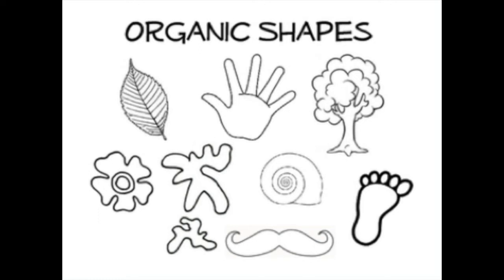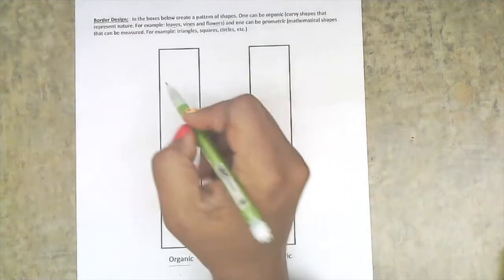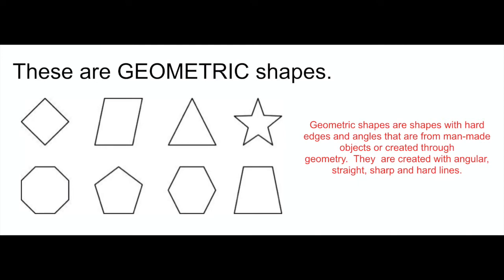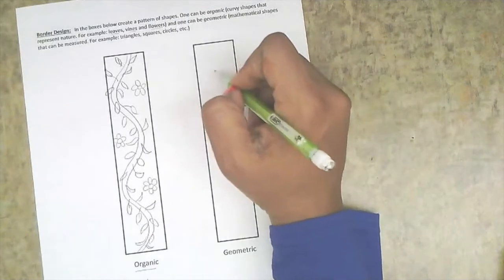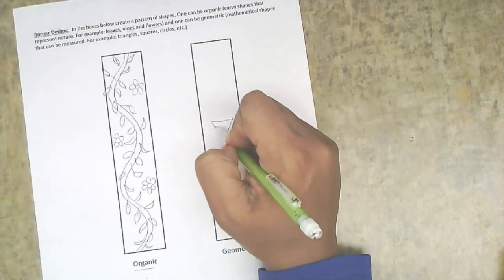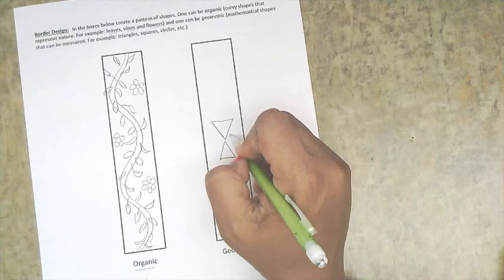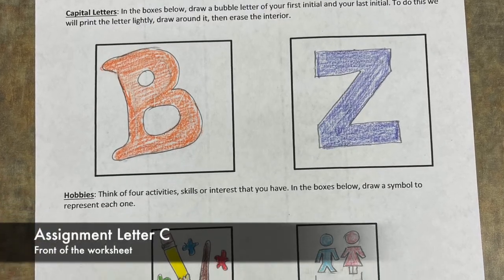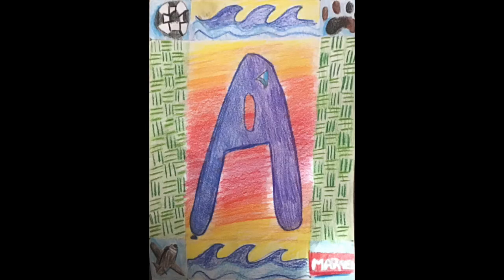Illuminated Letter Project - Introduction & Worksheet